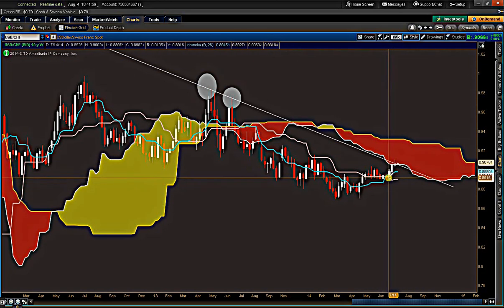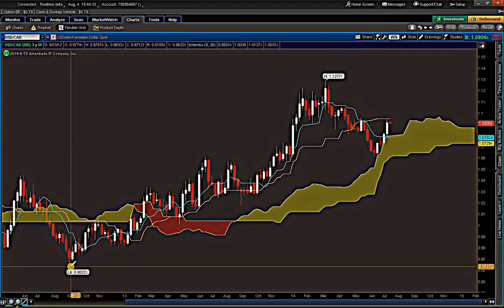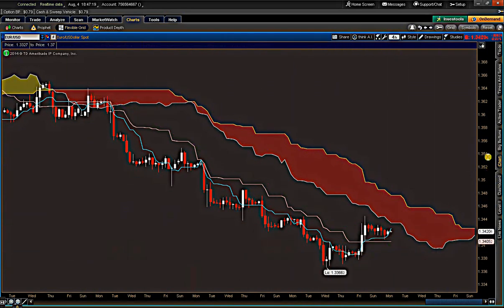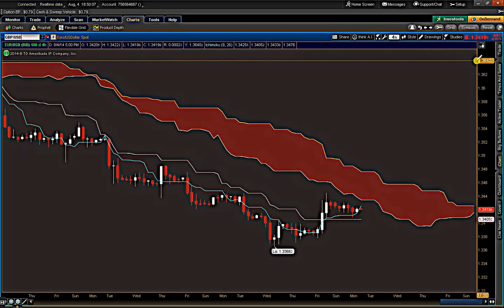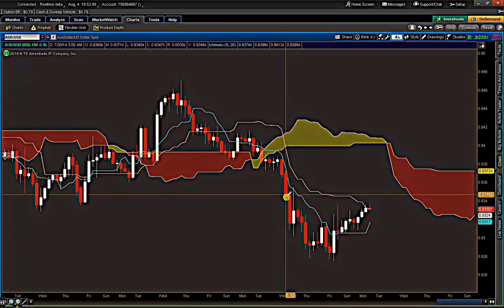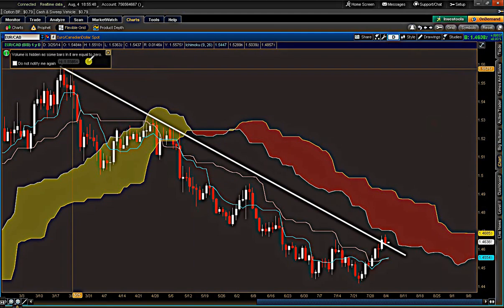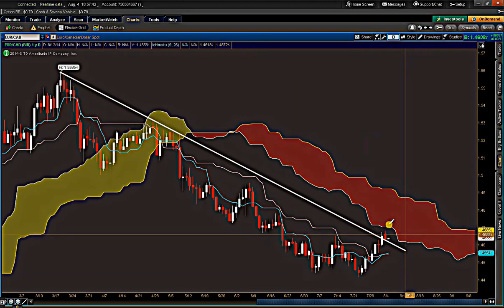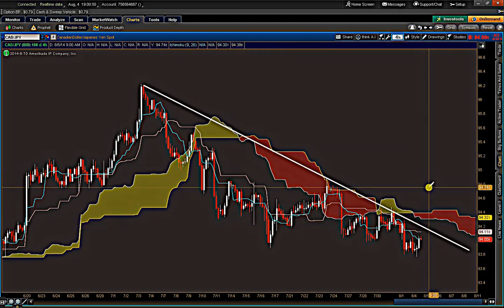8/4/2014 Ichimoku Kinko Hyo Webinar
Missed our weekend webinar for 08/03/2014? Watch it now!